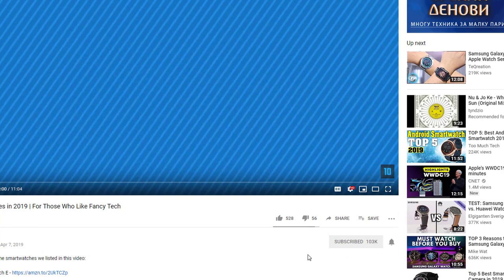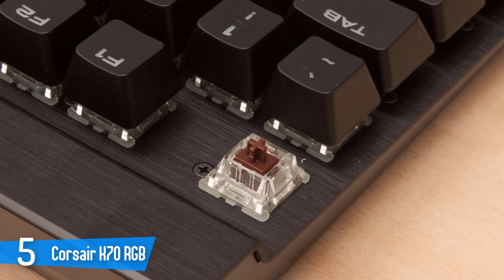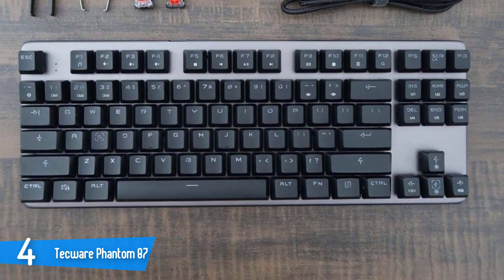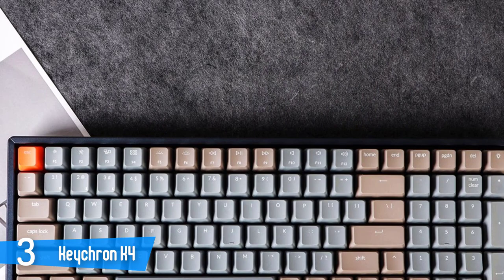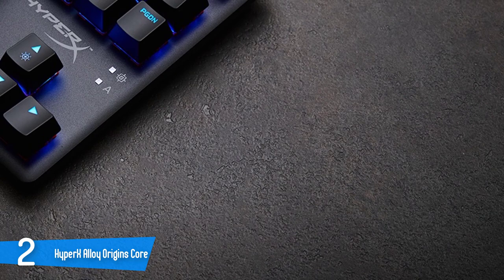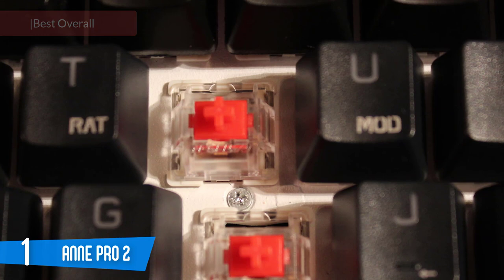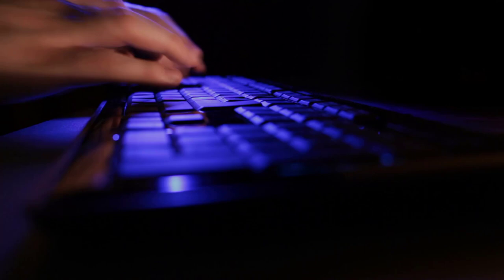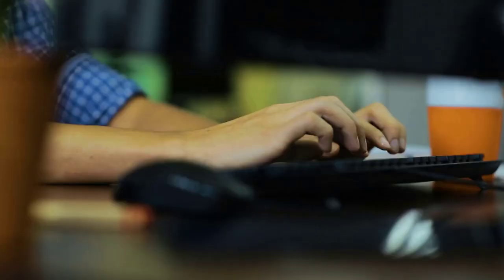Best Quiet Keyboard in 2020 [Top 5 Picks For Any Budget]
► Links to the best quiet keyboards we listed in this video:

► 5. Corsair K70 RGB (Red Switch)
► 4. Tecware Phantom 87 (Red Switch)
► 3. Keychron K4 (Red Switch)
► 2. HyperX Alloy Origins Core (Red Switch)
► 1. ANNE PRO 2 (Gateron Red Switch)
►UK Links◄
►CA Links◄
►GER & EU Links◄
► 3. Keychron K4 (Red Switch) - N/A
►Timestamps◄
0:00 - Introduction
0:32 - Best For Gaming
1:59 - Best Under $50
3:30 - Best Wireless Keyboard
4:53 - Best Compact Keyboard
6:22 - Best All-Around
7:40 - What To Look For In A Quiet Keyboard

10BestOnes is a participant in the Amazon Services LLC Associates Program, an affiliate advertising program designed to provide a means for sites to earn advertising fees by advertising and linking to Amazon.com. As an Amazon Associate I earn from qualifying purchases.